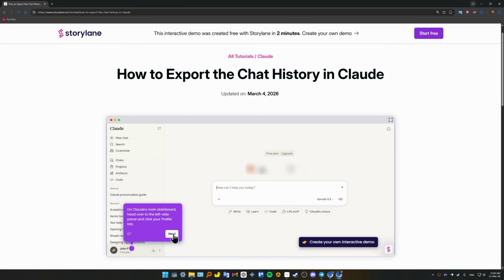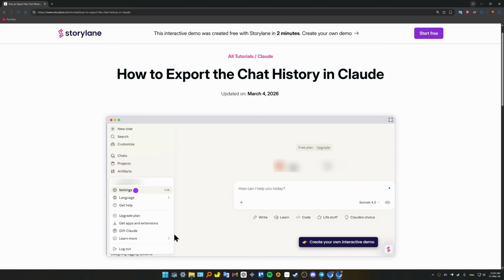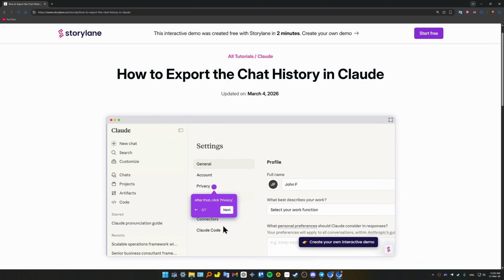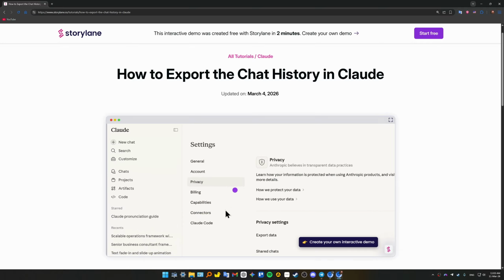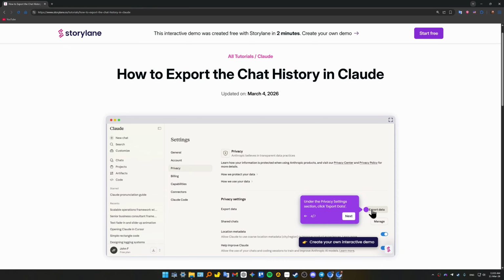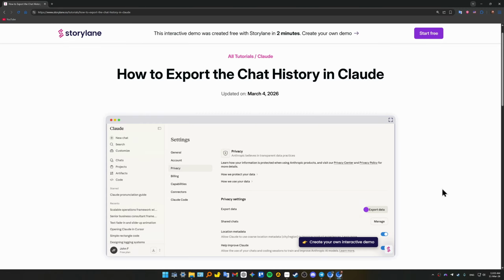How To Export Claude AI Conversation (Best Method)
Learn how to export Claude AI conversation with the best and most efficient method available today! Whether you need to save your creative writing, archive important technical data, or organize your research, knowing how to properly export your chats is essential for every power user. In this video, we provide a clear, step-by-step tutorial on the various ways to save your Claude AI history, ensuring you never lose your valuable AI-generated content again.

We cover the most reliable tools and manual techniques to keep your conversations formatted and easy to read. From browser extensions to built-in features, we compare the options so you can choose the workflow that fits your needs. Our guide focuses on maintaining the structure of your prompts and responses for seamless use in other documents or projects. Stop worrying about losing your chat history and start building your personal AI knowledge base!